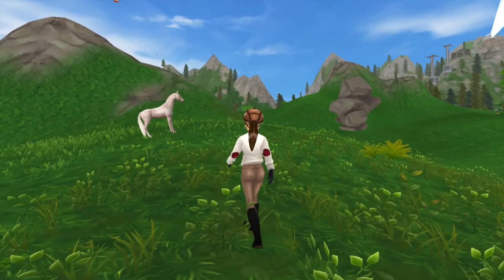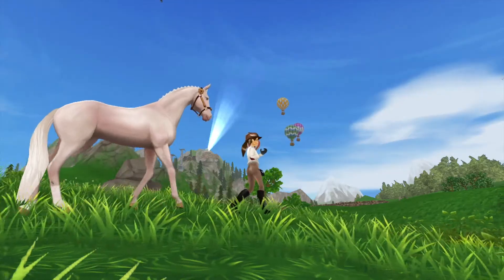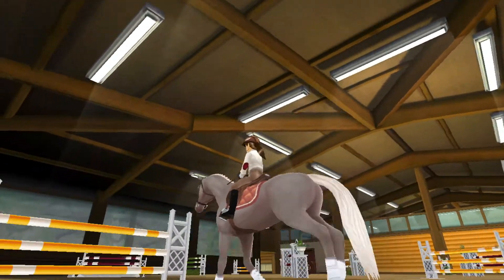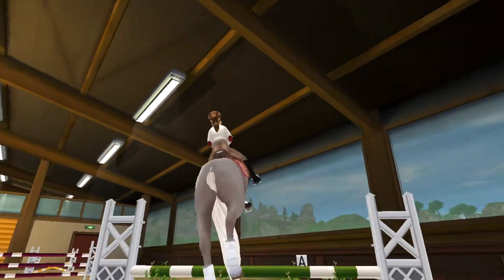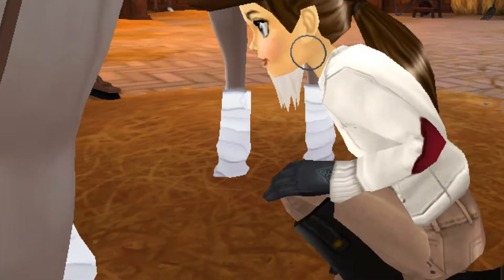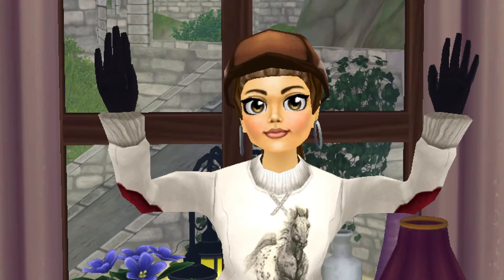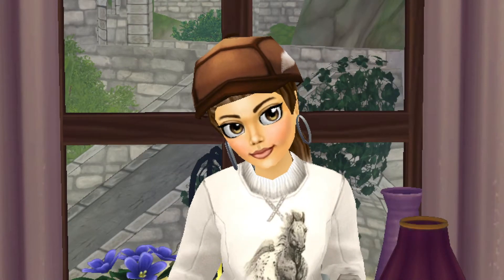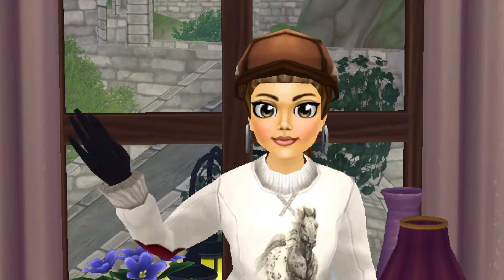Realistic Roleplay Episode 3 Taking Gizmo To Our First Riding Lesson & Riding a New Horse?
Hi everyone! Sorry This video is a little late, I promise I was planning to have it out earlier today I just got a little busy. In this episode Elena takes Gizmo to their first lesson together and she gets a great opportunity to ride a new horse!

My video schedule is now every Saturday around 1-3:00 pm and sometimes there will be a bonus video on Sunday. Also I'm not sure I'm going to continue posting the Realistic Roleplay Series as much, I've just started my online school, and I've just started a club so I'm going to be very busy but I promise it won't get in the way of my videos and you will have weekly videos again!

♡ 𝐈𝐧𝐟𝐨𝐫𝐦𝐚𝐭𝐢𝐨𝐧 ♡

𝐒𝐞𝐫𝐯𝐞𝐫: 𝐍𝐢𝐠𝐡𝐭 𝐒𝐭𝐚𝐫 💫
𝐂𝐥𝐮𝐛: 𝐒𝐚𝐭𝐮𝐫𝐧 𝐌𝐲𝐬𝐭𝐞𝐫𝐲 🪐
𝐒𝐒𝐎 𝐔𝐬𝐞𝐫𝐧𝐚𝐦𝐞: 𝐄𝐥𝐞𝐧𝐚 𝐂𝐫𝐚𝐳𝐲𝐟𝐞𝐚𝐭𝐡𝐞𝐫 & 𝐋𝐢𝐳𝐚 𝐂𝐫𝐚𝐳𝐲𝐟𝐞𝐚𝐭𝐡𝐞𝐫 (𝐀𝐥𝐭 𝐚𝐜𝐜𝐨𝐮𝐧𝐭) 💁🏻‍♀️
𝐖𝐡𝐚𝐭 𝐈 𝐮𝐬𝐞 𝐭𝐨 𝐫𝐞𝐜𝐨𝐫𝐝: 𝐐𝐮𝐢𝐜𝐤 𝐓𝐢𝐦𝐞 𝐏𝐥𝐚𝐲𝐞𝐫 🎥
𝐖𝐡𝐚𝐭 𝐈 𝐮𝐬𝐞 𝐭𝐨 𝐞𝐝𝐢𝐭: 𝐢𝐌𝐨𝐯𝐢𝐞 🎬